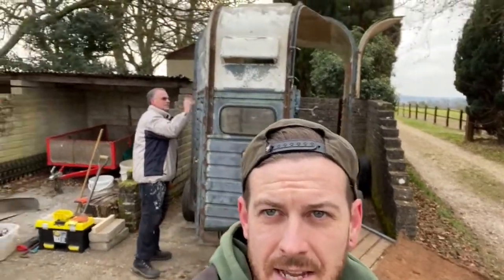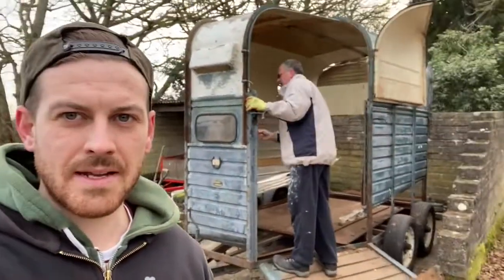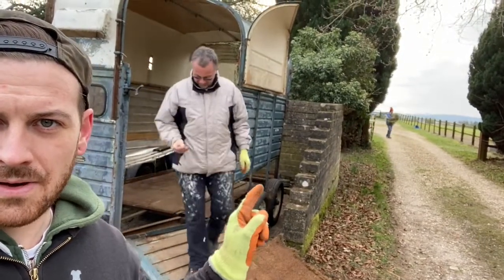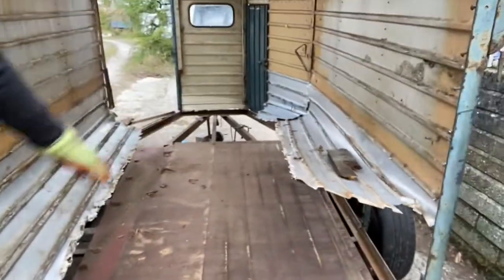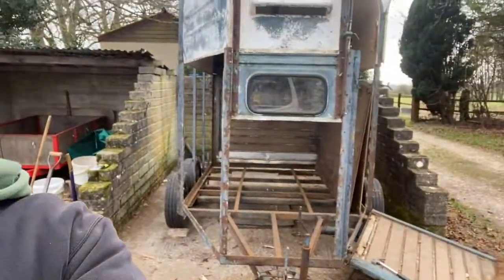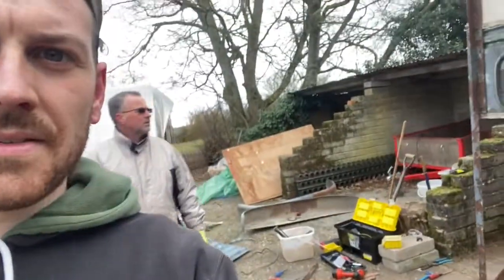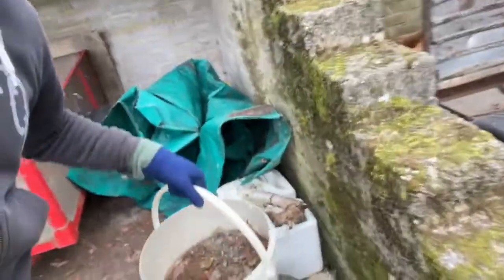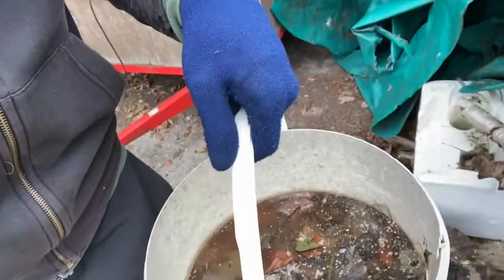Converting a Horse Box into a Coffee Trailer - Day Three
☕ We're converting an old Rice Horse Box into a mobile Coffee Trailer! Here's an overview of Day 3. We hope you enjoy joining us as we set out on this new adventure!

🌞 You can expect all things coastal on this channel, from sea swimming and surfing, to costal walks along the South West Coast Path. I hope you enjoy!!

Song: Sapajou - I'll Meet You There